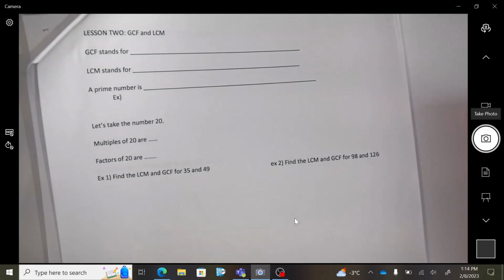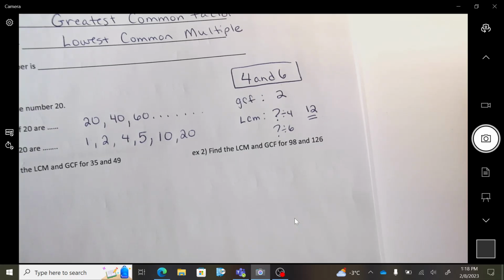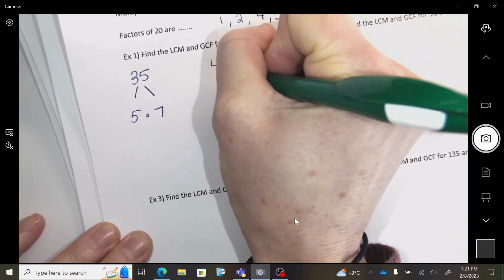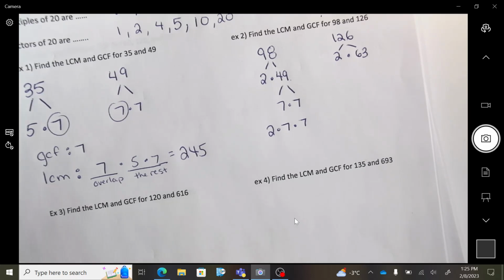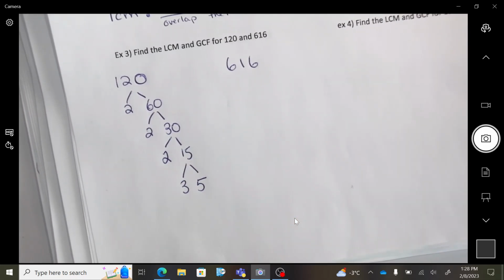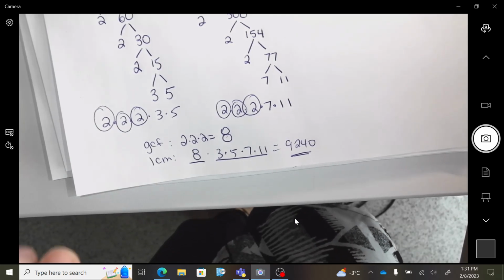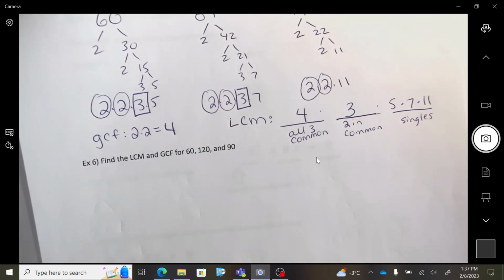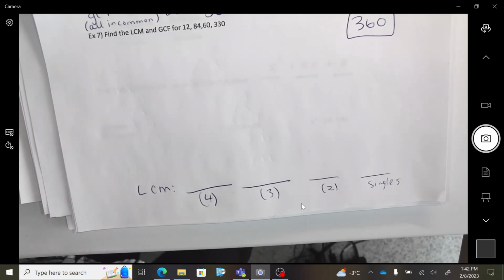lcm and gcf